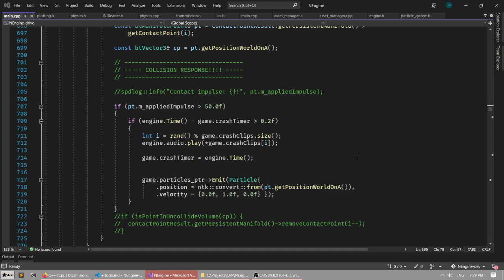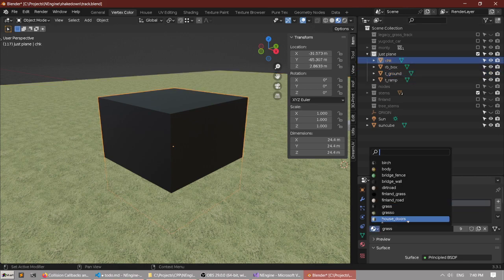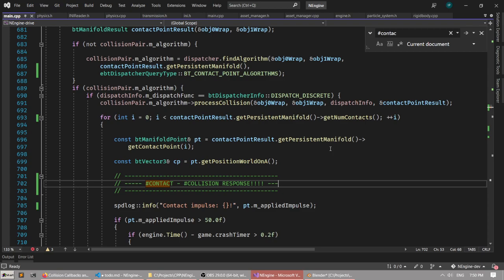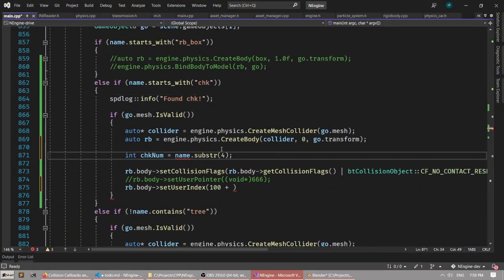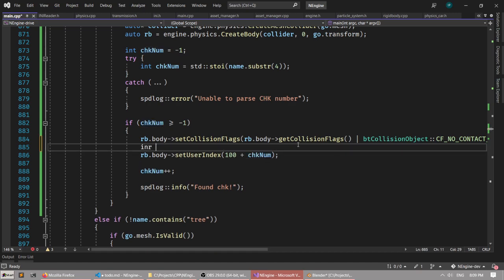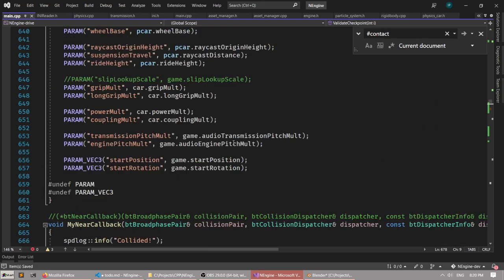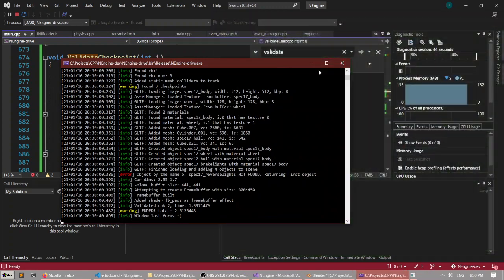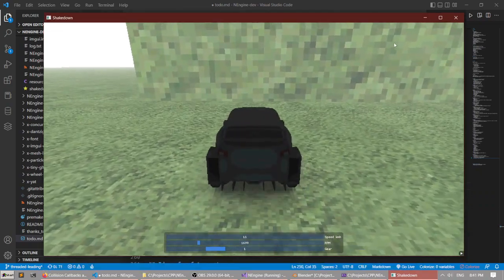Shakedown Rally Dev #25 part2